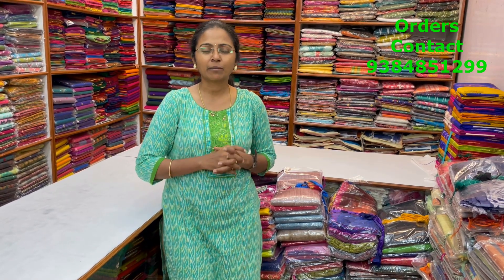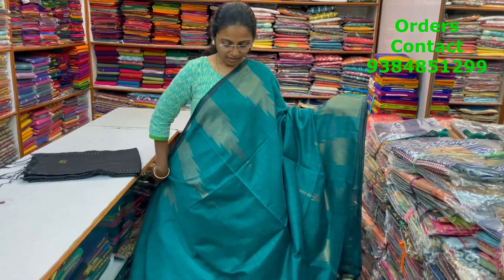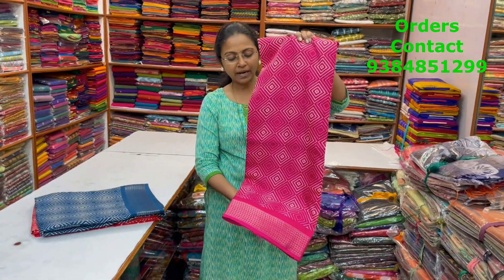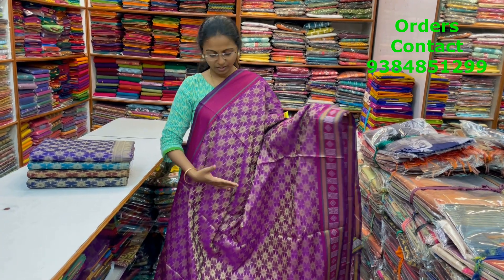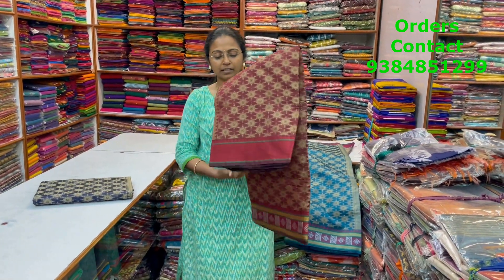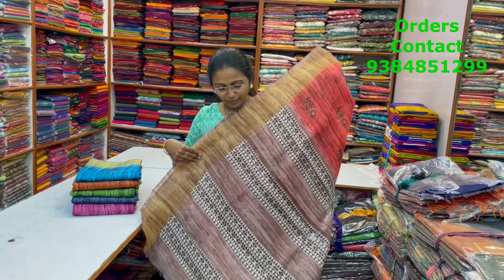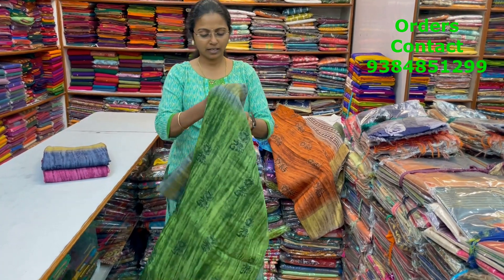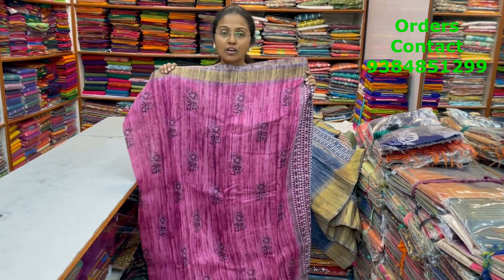CASUAL WEAR SAREE ││PSR BROTHERS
In this video u will watch Casual wear saree with lovely color combination.

Shop Location:
PSR Brothers
1/6 St Marys Road,
Mandaveli,
Chennai - 28.